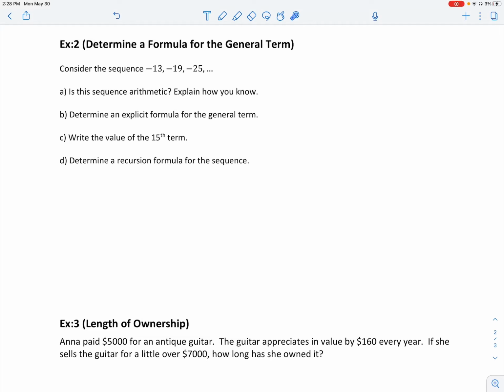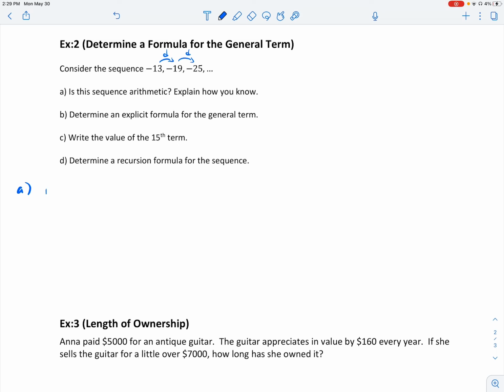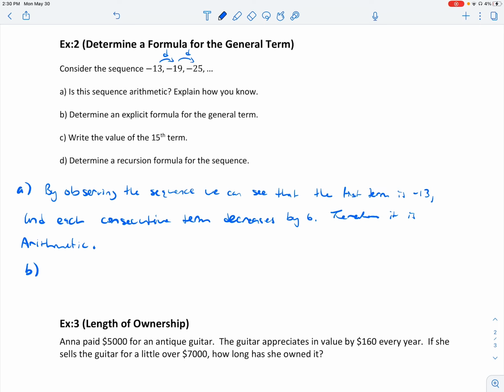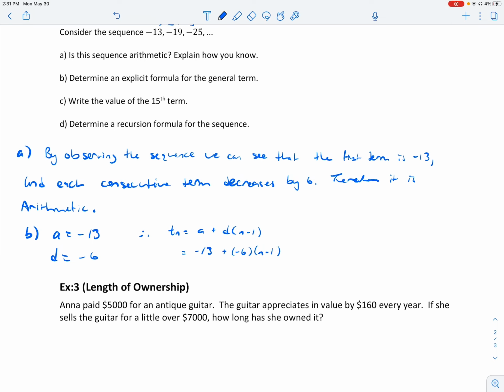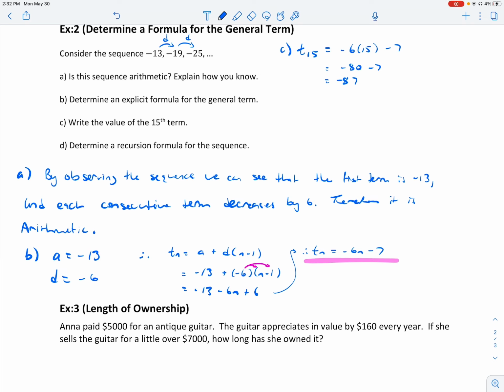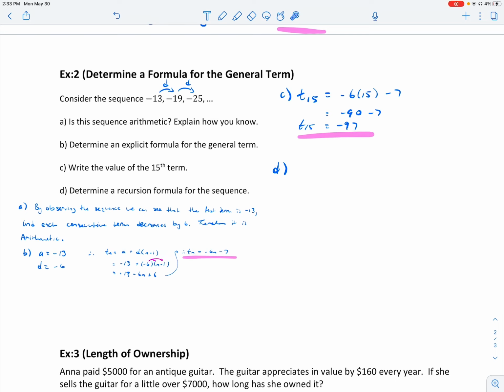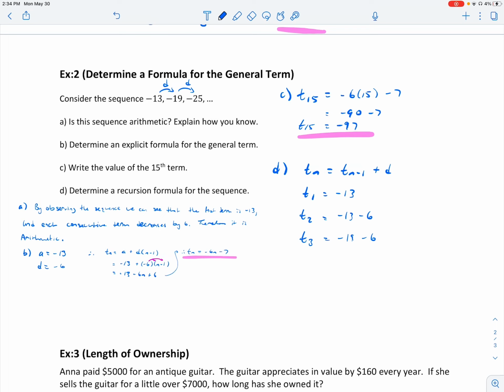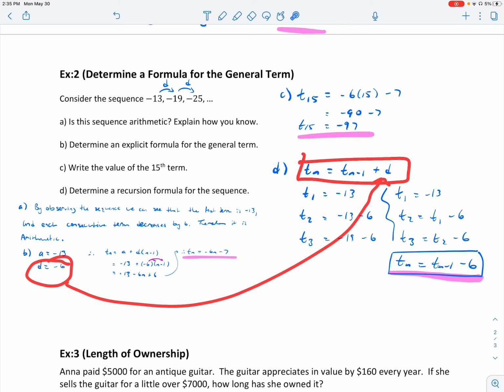6.4 Arithmetic Sequences (2 of 4)